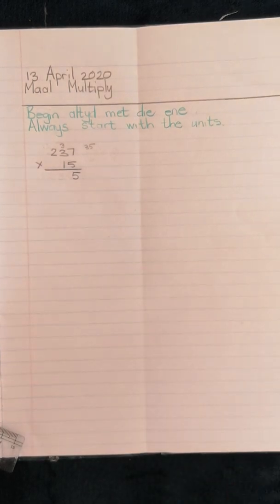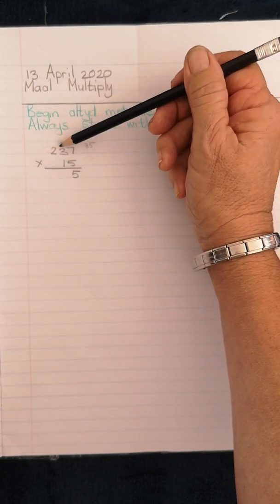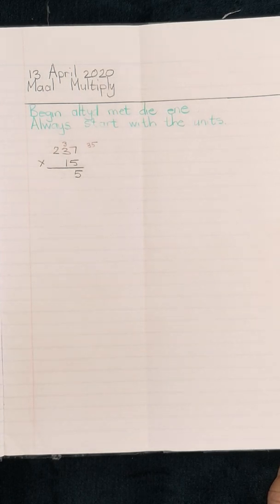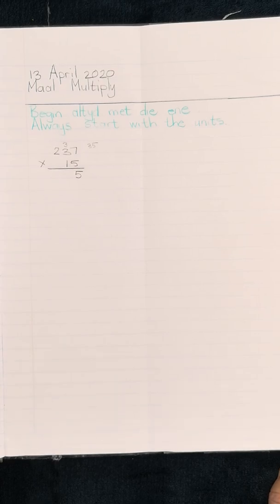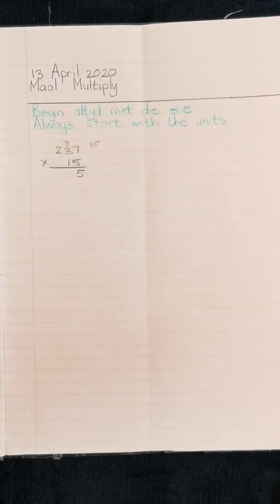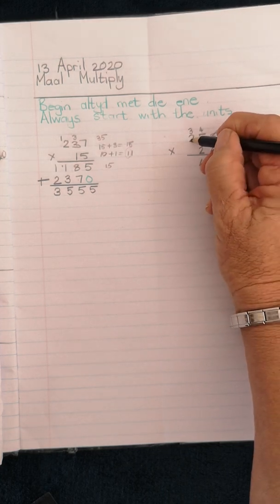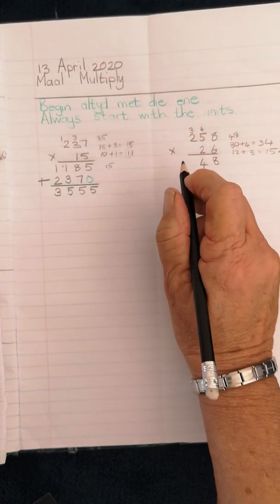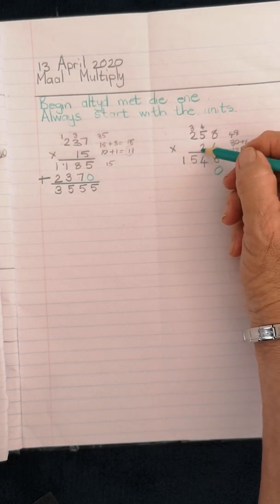#10 Maths lesson, Multiply, Wiskunde les, Maal.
This video is meant exclusively for Gr 4 learners of Dunatos Remedial School. Do not share with others.

This video is not a substitute for classes, it is just a resource the children can use to not fall too far behind during the lockdown period.